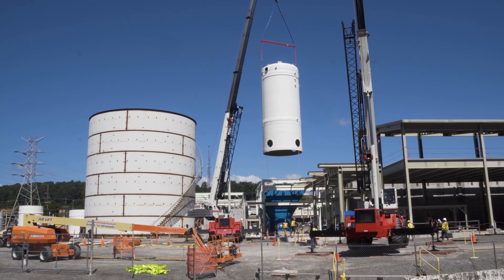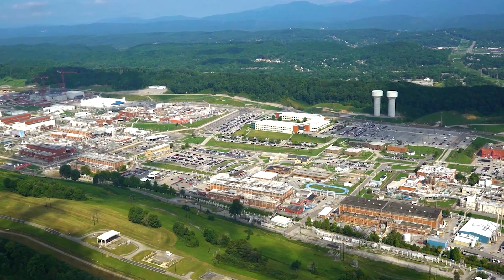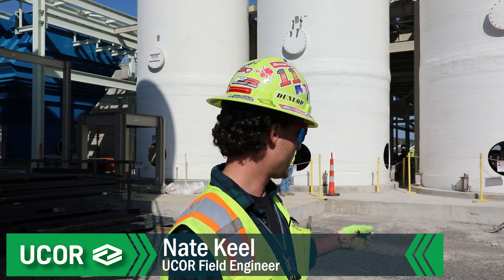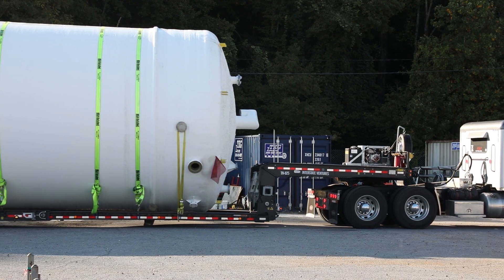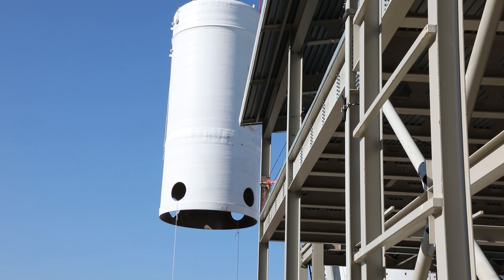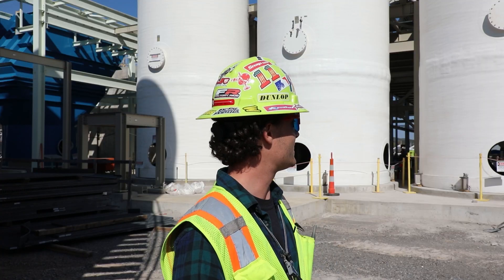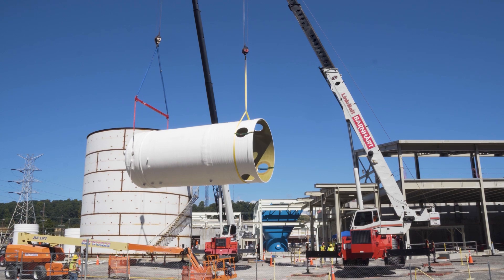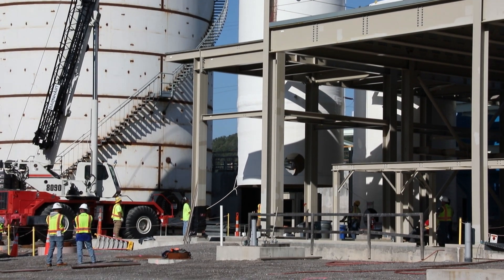Mercury Treatment Facility Setting of Sludge Tanks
Workers have completed placement of three large sludge tanks at the Outfall 200 Mercury Treatment Facility, which is being constructed at the Y-12 National Security Complex.